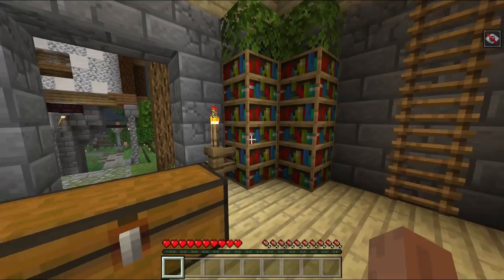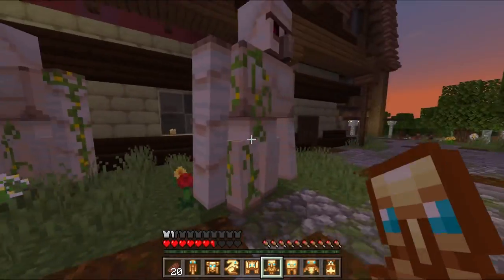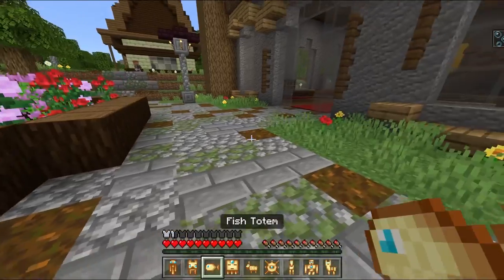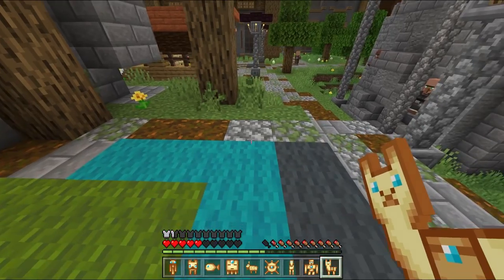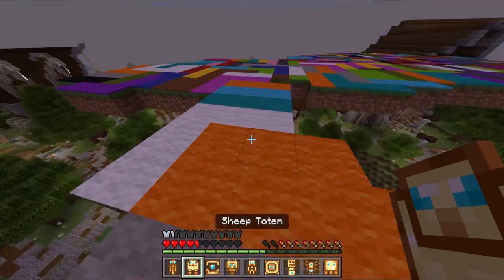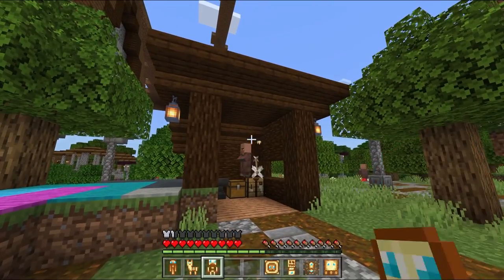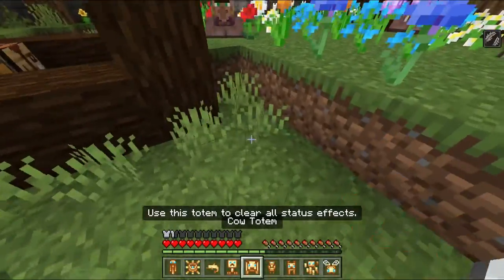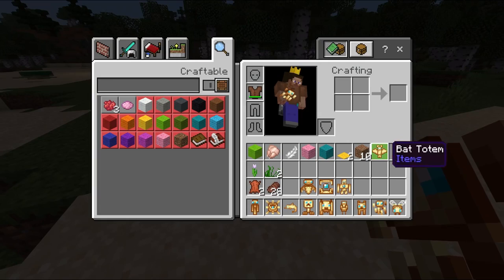43 Brand new and improved Minecraft Totems! [Minecraft—Mob Totems]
Welcome to Potato's World!
60 sub!!! Let us Goooo!!!
Hold onto these totems, for when lost they'll be your guide. Today, we bear witness to 43 brand-new totems that have been dropped by all kinds of monsters. What exactly can they do? Will they aid us on our journey or hinder us instead? The totem pole-tential of these items is yet to be determined.

Chapters:
00:00 Introduction + The First row.
06:01 Second row of Totems!
12:45 Third row of Totems!
19:37 Forth row of Totems!
25:10 Ending~

Map:
Mob Totems on the Minecraft bedrock marketplace